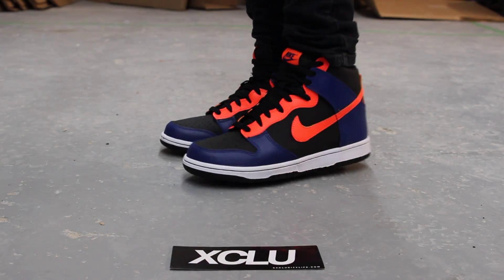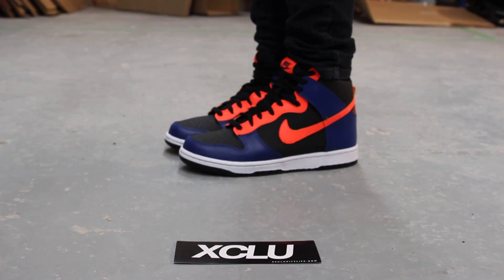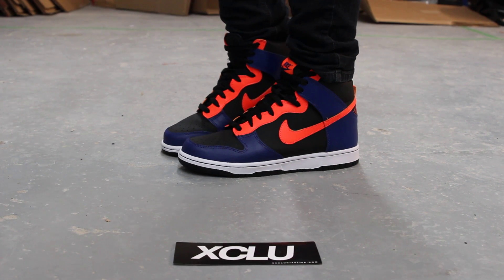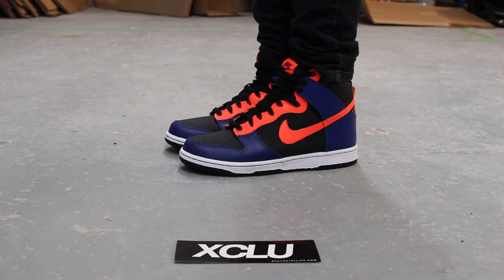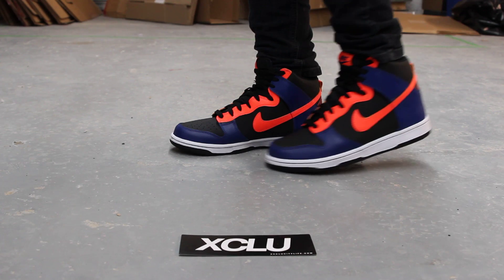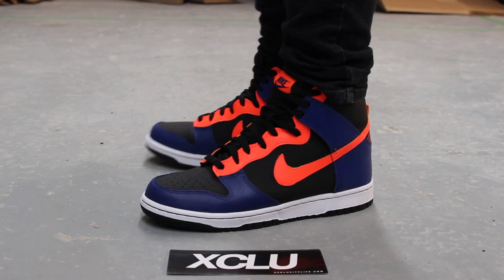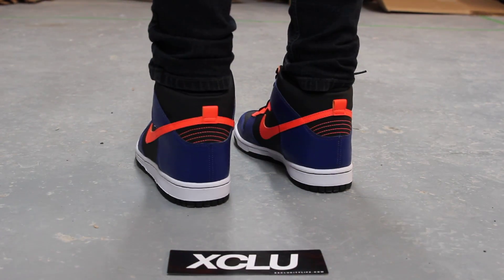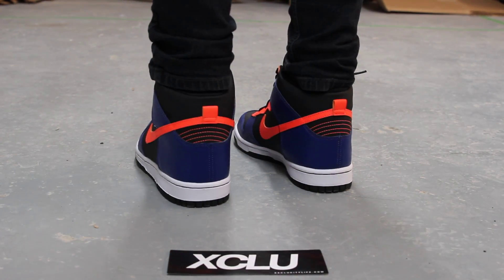Nike Dunk GS "Crimson" - On Feet Edition @ Exclucity